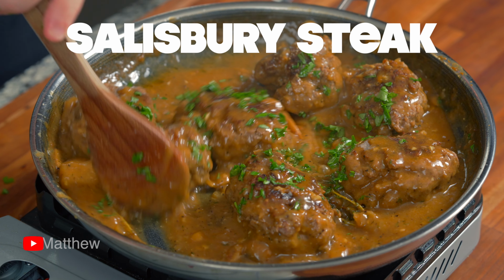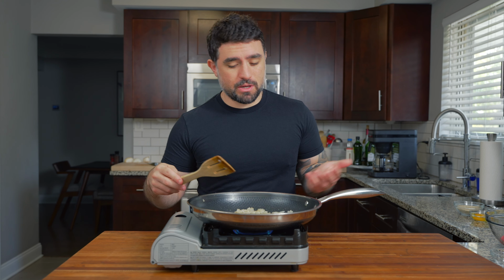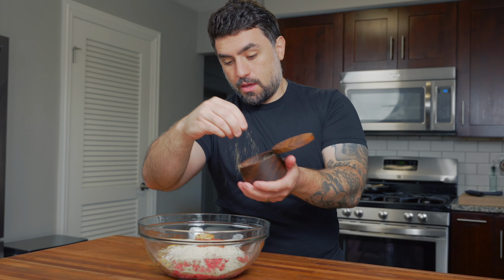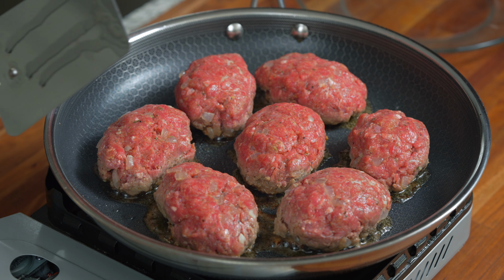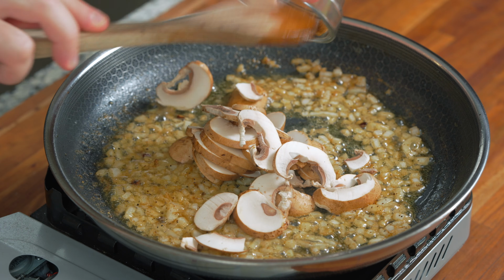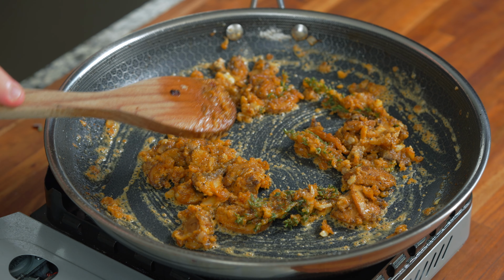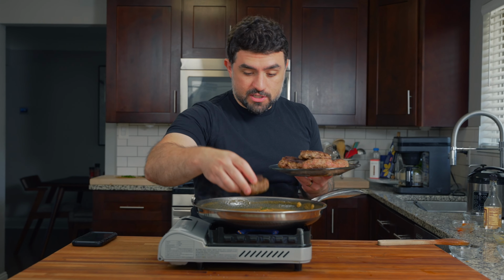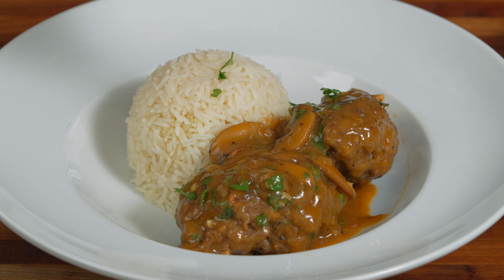I Unlocked The Secret to The Best Salisbury Steak!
Salisbury Steak!